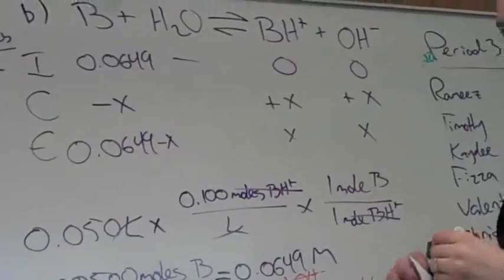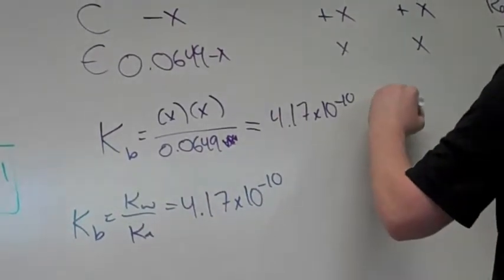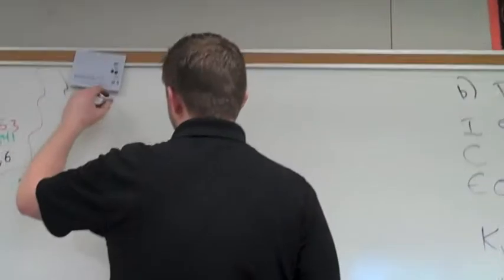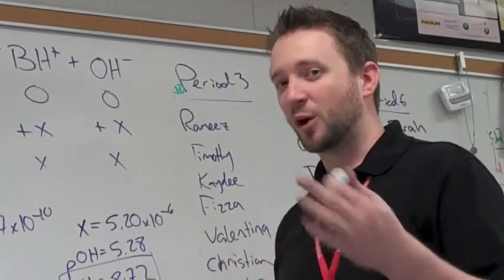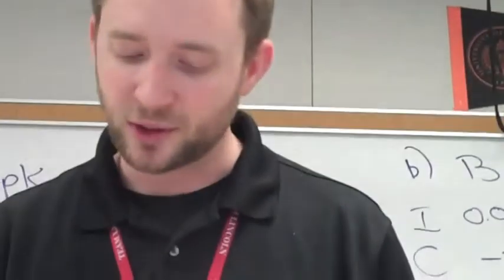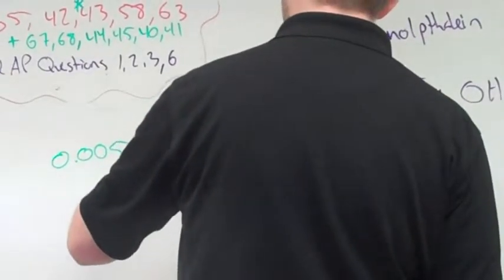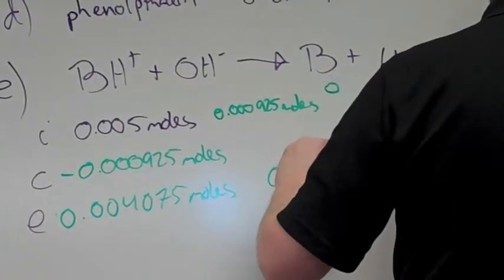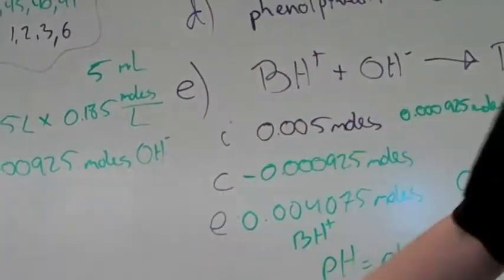Problem 43 part 2.m4v